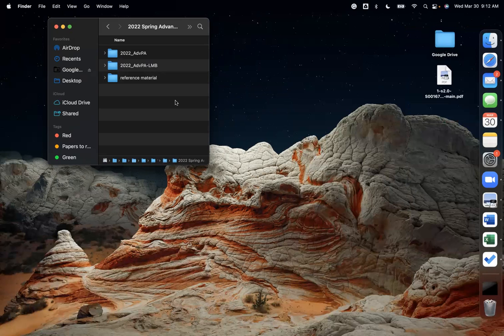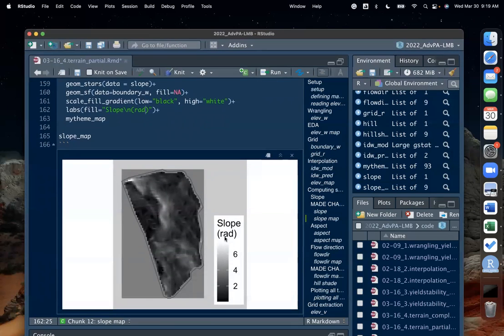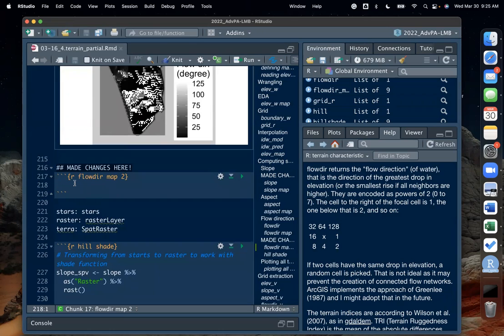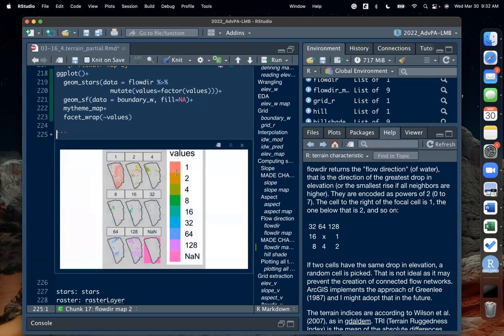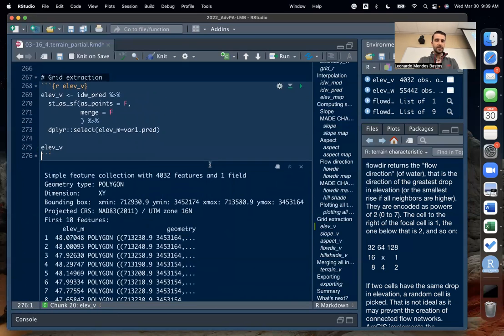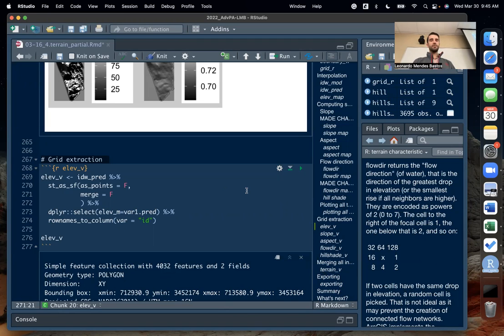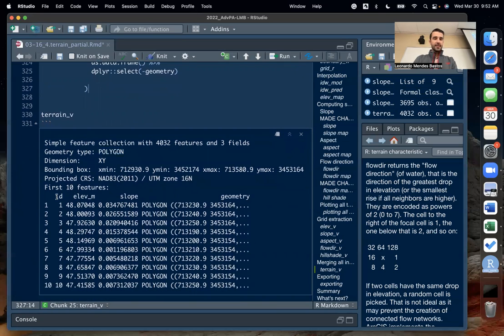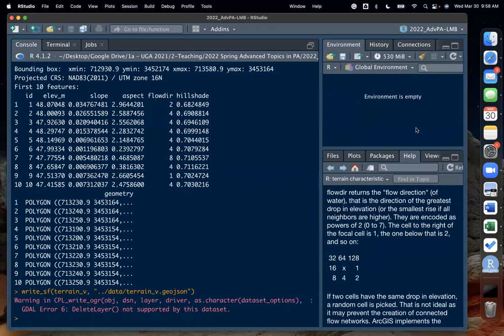Mar 30 - Terrain pt. 3 - Advanced topics in precision ag @ UGA.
Terrain part 3: combining and exporting terrain variables

Agenda and chapter timestamps below:
00:00